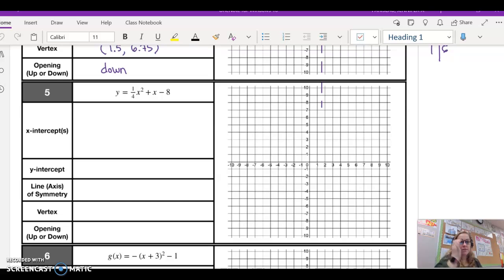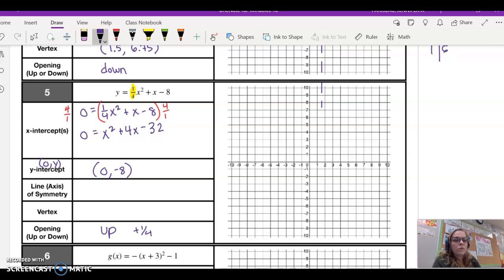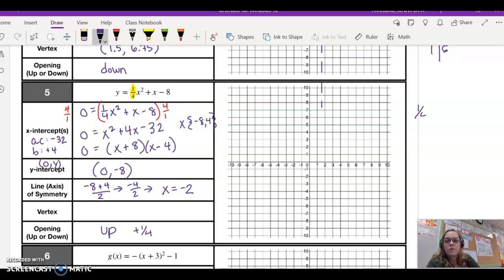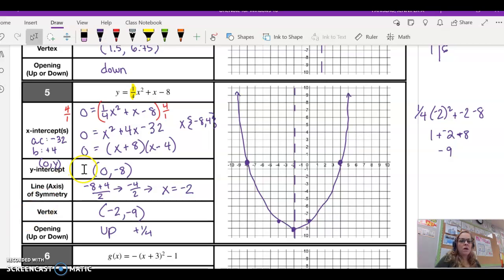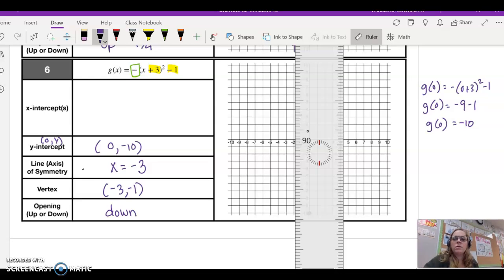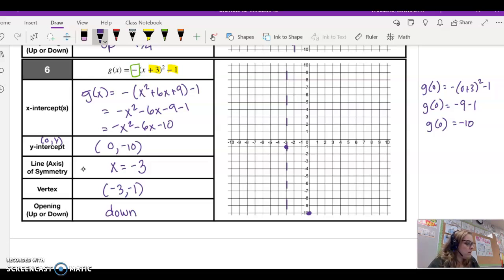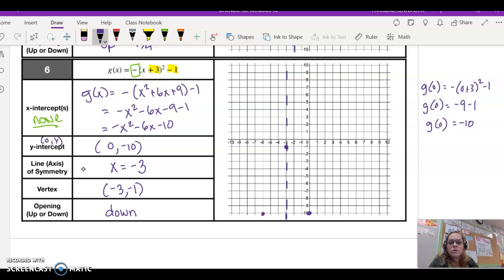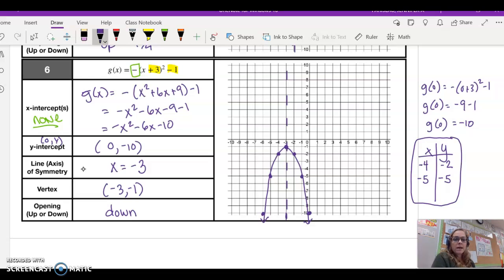Graphing Quadratic Functions #5 & 6